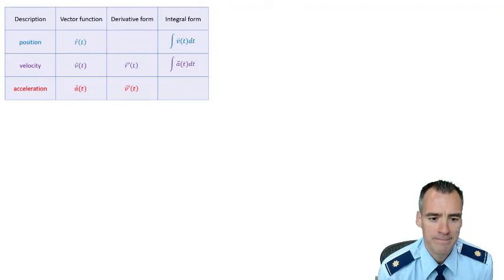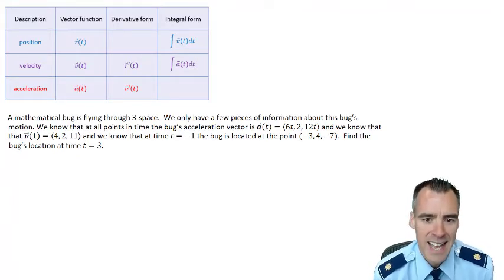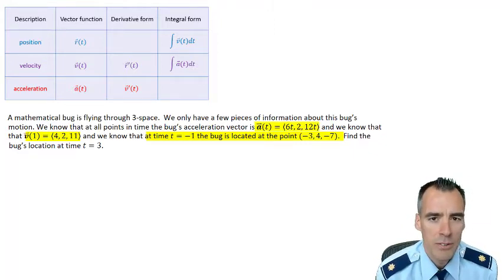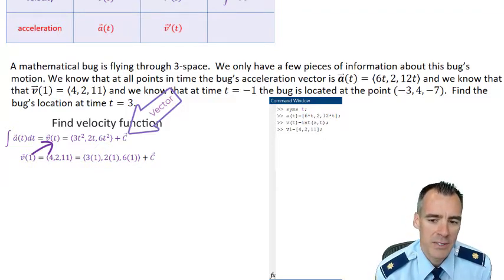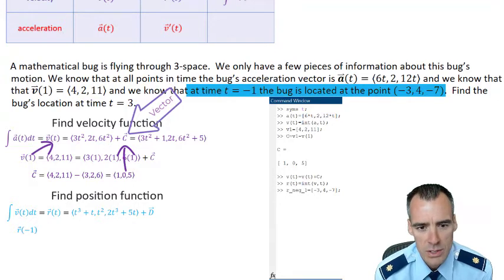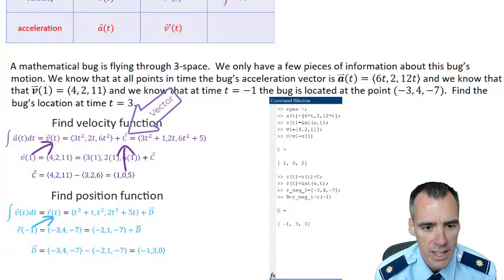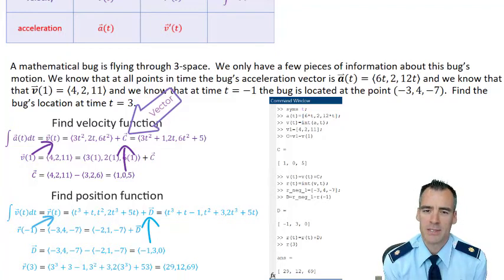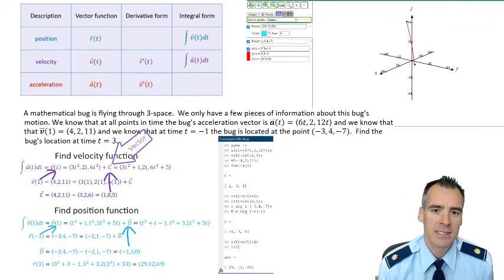How to find 3D position function given acceleration (worked example)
An example problem involving position, velocity and acceleration in 3-Space is worked algebraically, numerically (with MATLAB) and graphically (CaclPlot3D).  Here is the example problem:

A mathematical bug is flying through 3-space.  We only have a few pieces of information about this bug’s motion. We know that at all points in time the bug’s acceleration vector is a =〈6t,2,12t〉  and we know that v=〈4, 2, 11〉  and we know that at time t=−1 the bug is located at the point (−3, 4,−7).  Find the bug’s location at time t=3.